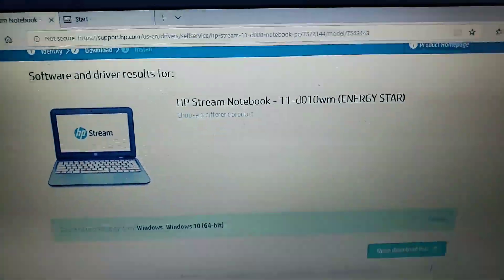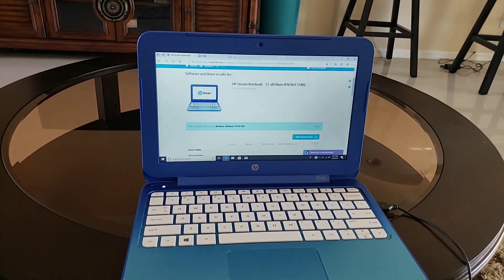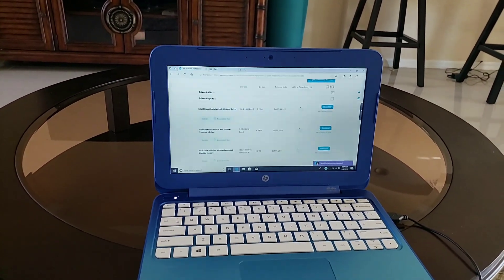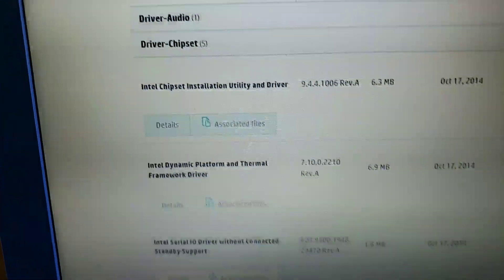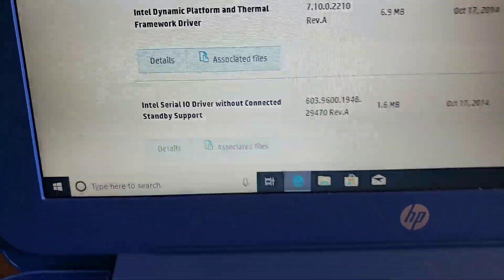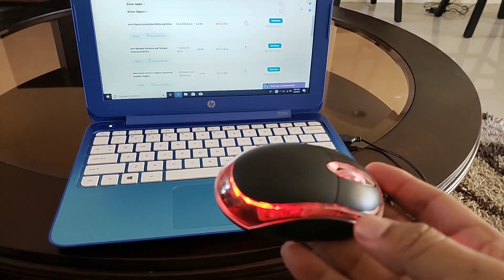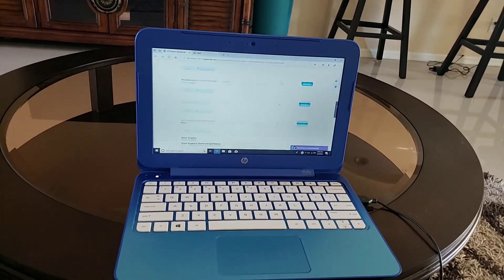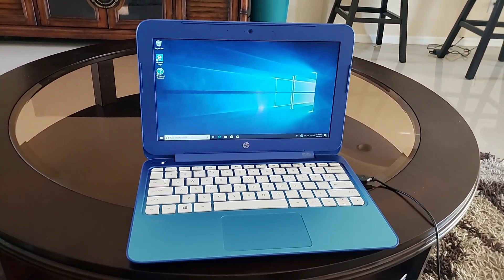Hp stream touchpad not working